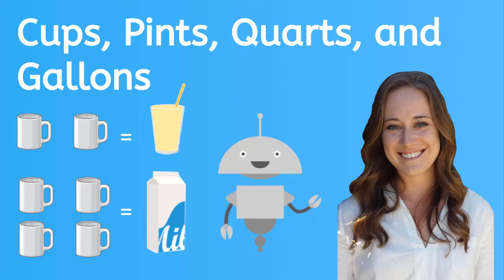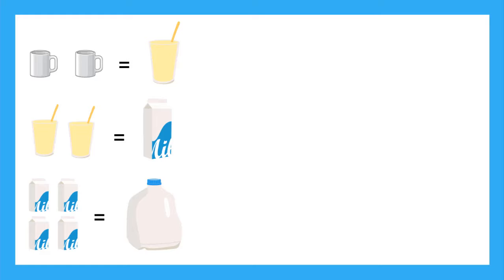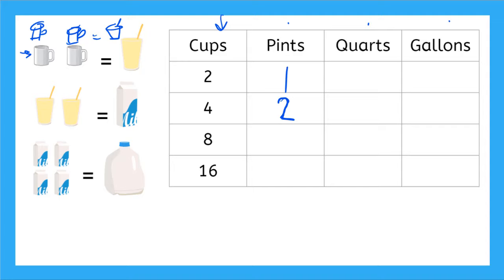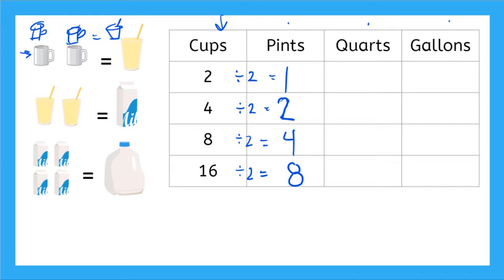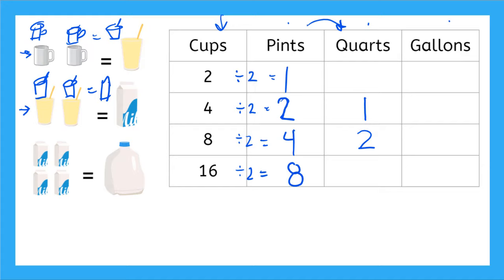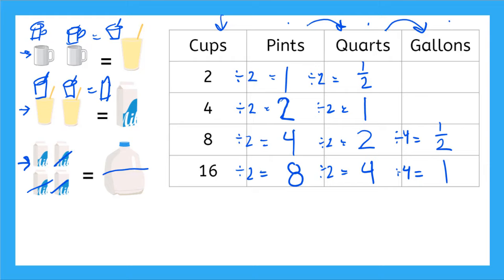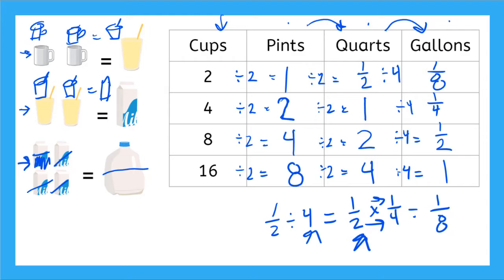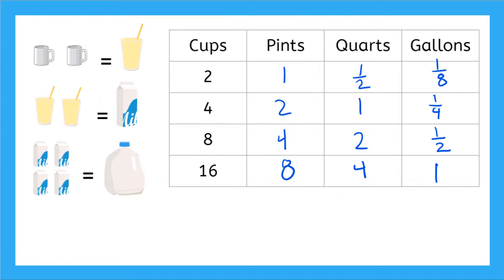How to Measure Cups, Pints, Quarts, and Gallons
Learn about using math with the different units used for liquid volume.